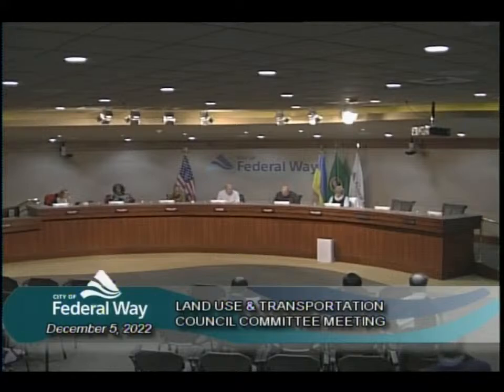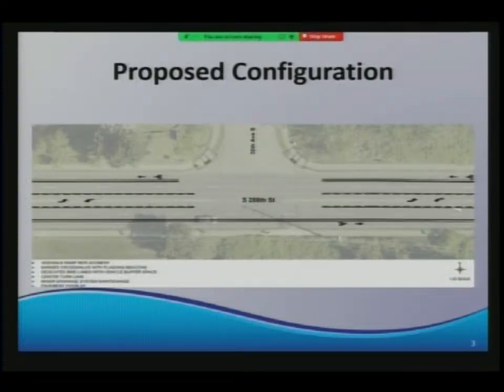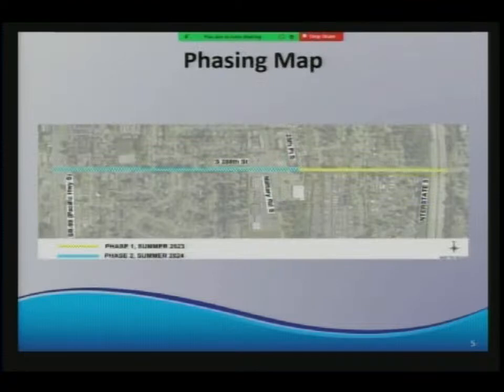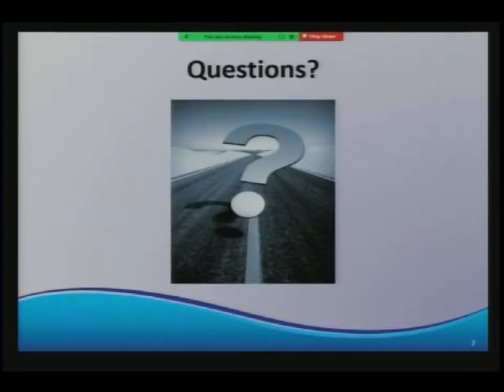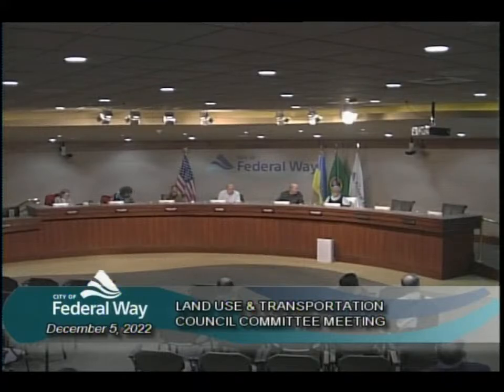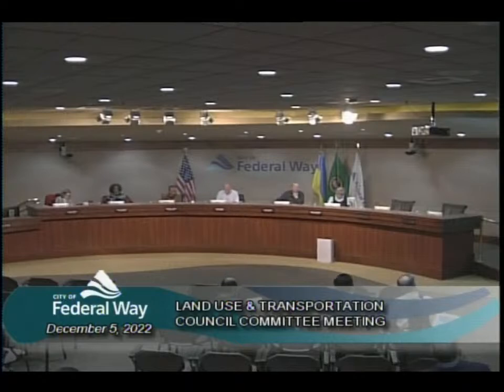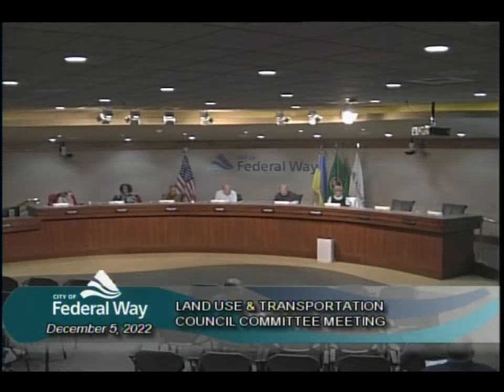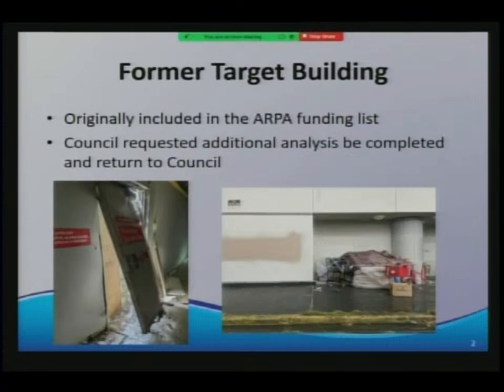12/05/2022 Land Use/Transportation Committee